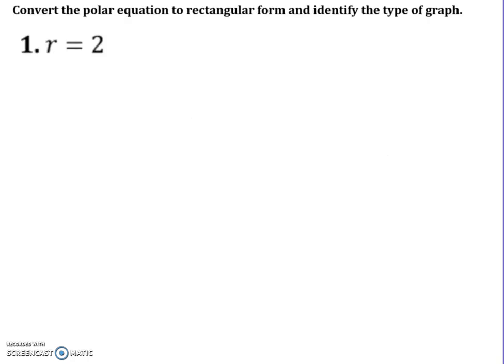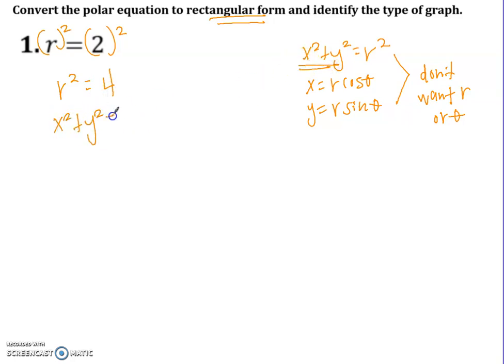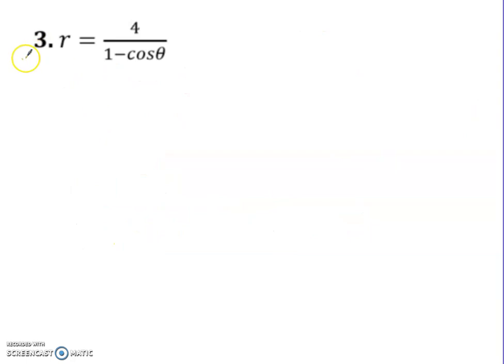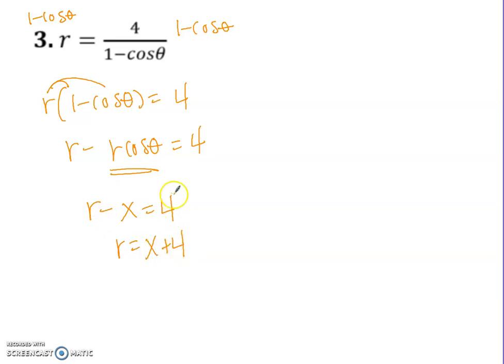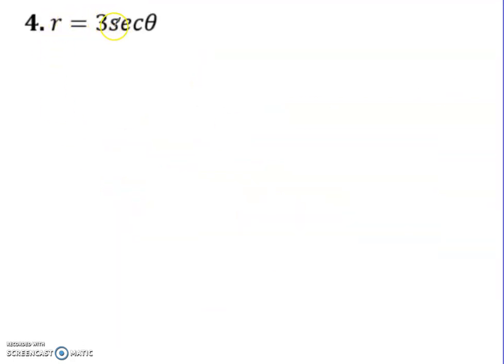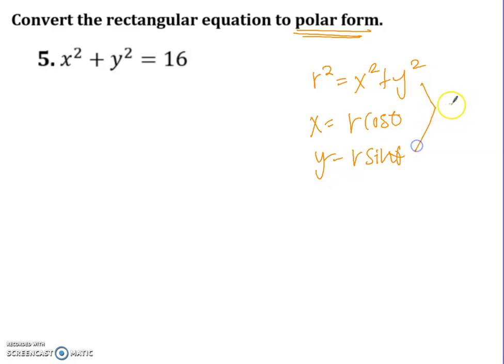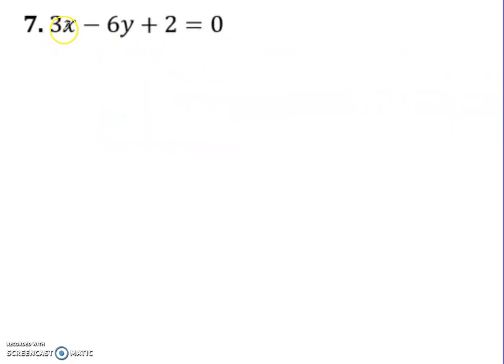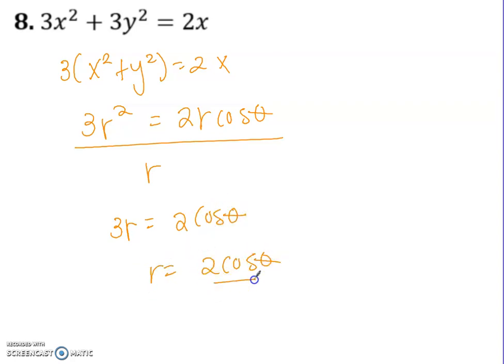PC Polar Equations